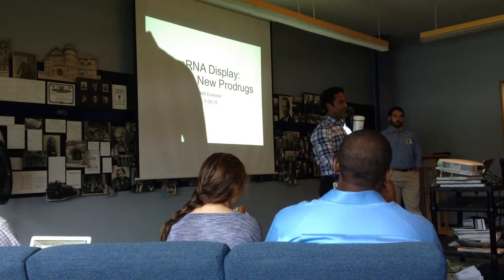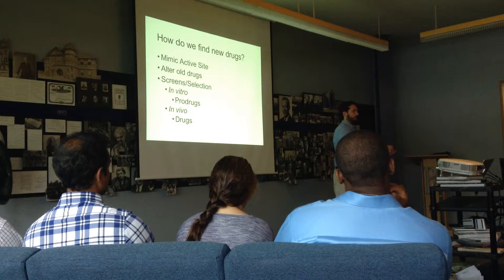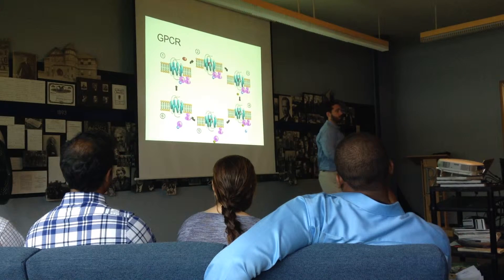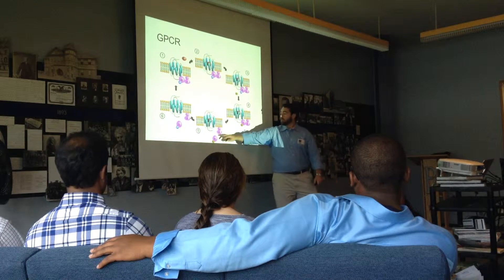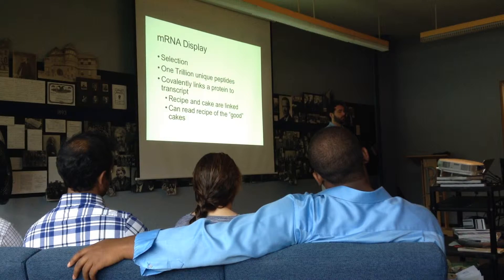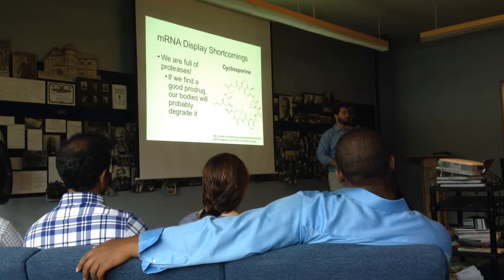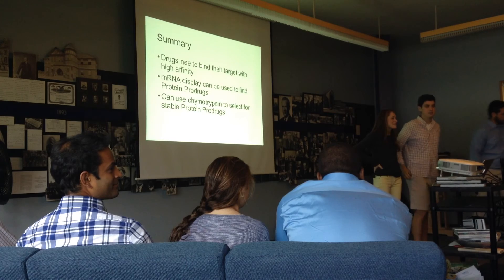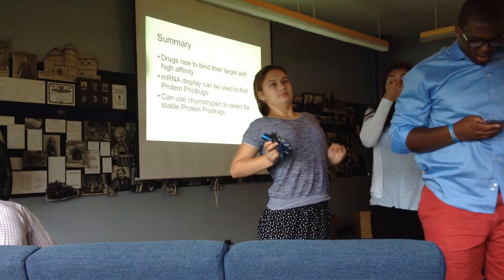P80 Journal Club William Evenson (2)